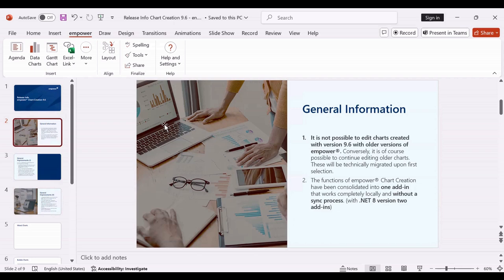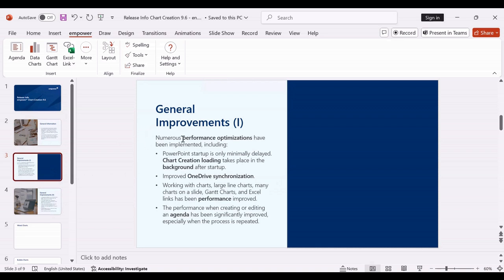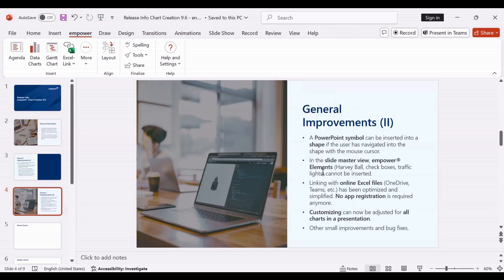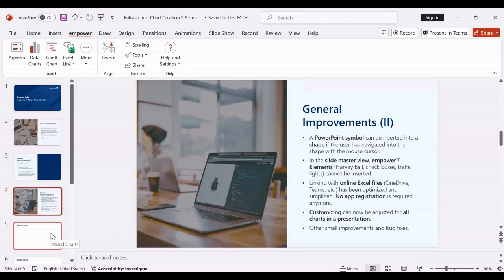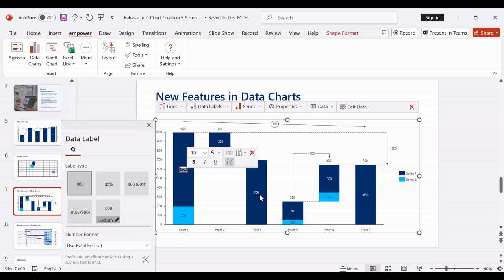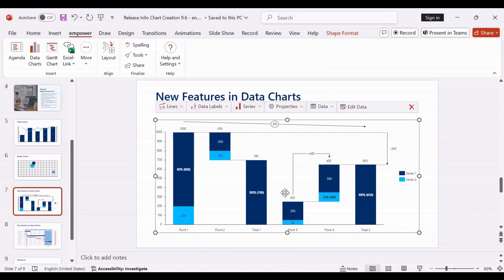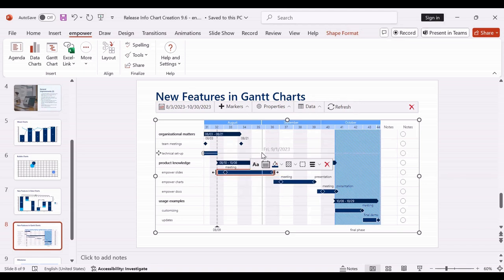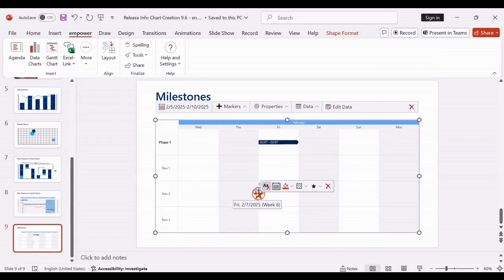empower® 9.6 Release Info Charts/Chart Creation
00:00 General Information
01:25 General Improvements
04:25 New Features in Data Charts
08:33 New Features in Gantt Charts